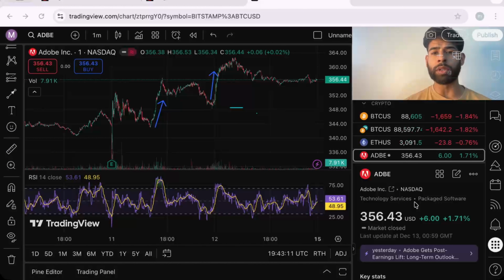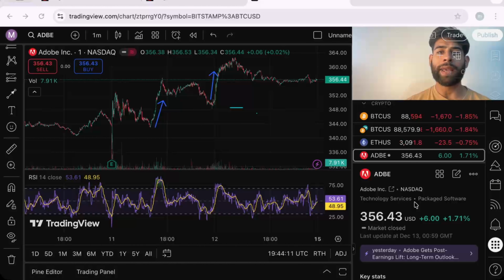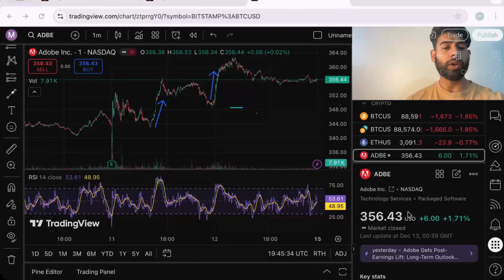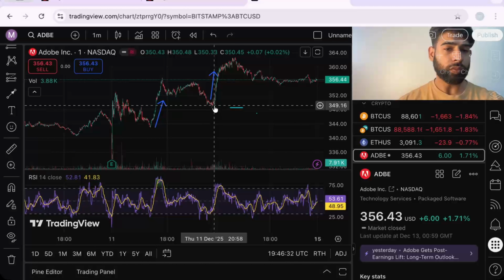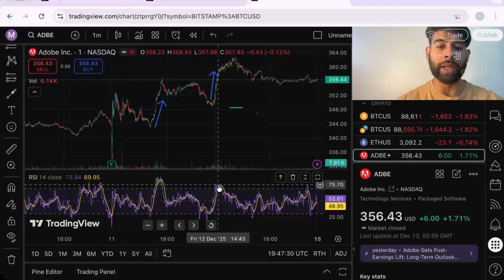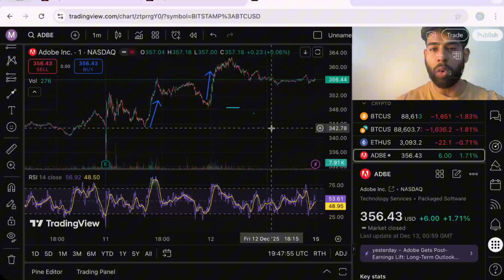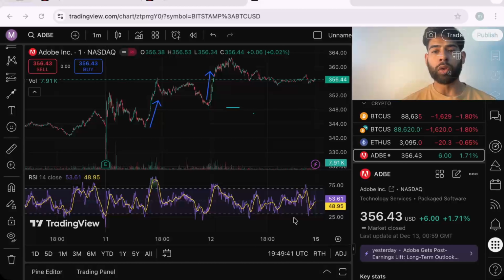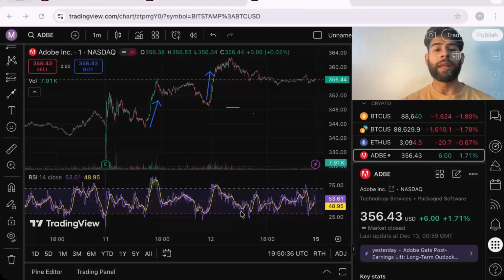Options Trading Basics UK for beginners with Real Life Examples, calls , puts trading options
Options Trading Basics UK — Calls, Puts & Strike Price Explained

Learn how options work using a real example from **Adobe (ADBE)** and understand key concepts including:
• Calls vs Puts — what they are and when they are used
• Strike prices and expiry explained
• Hidden RSI divergence and how it can signal stock strength
• Risk management basics for beginners in the UK

Timestamps:
0:00 Introduction
0:40 Why Adobe (ADBE) – RSI Hidden Divergence
2:15 What is an Option Contract
4:10 Calls vs Puts Explained
6:05 Understanding Strike Price and Expiry
7:30 Risk & Why It Matters for Beginners
9:15 Summary & Key Takeaways